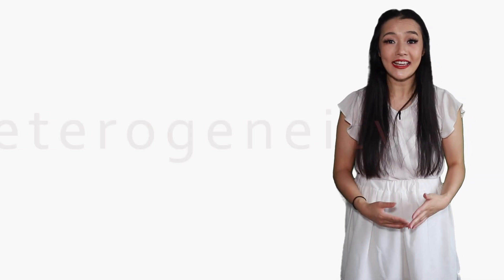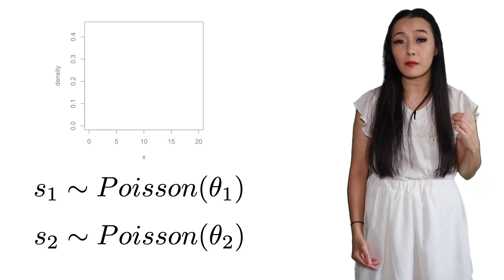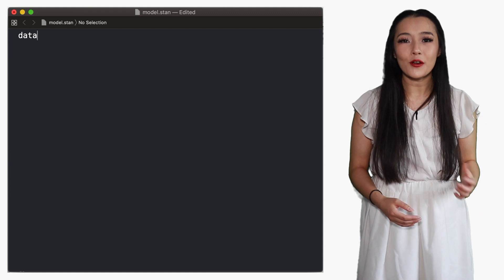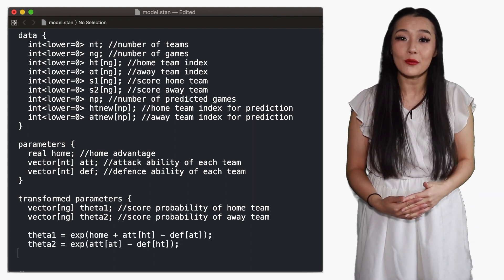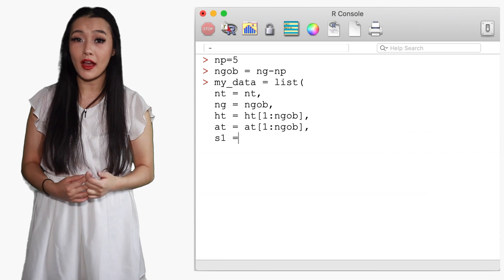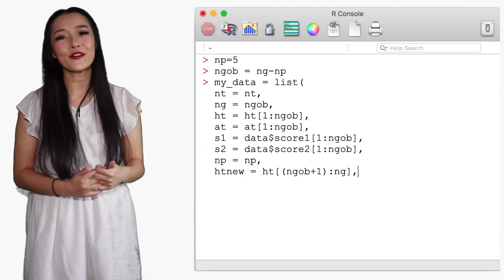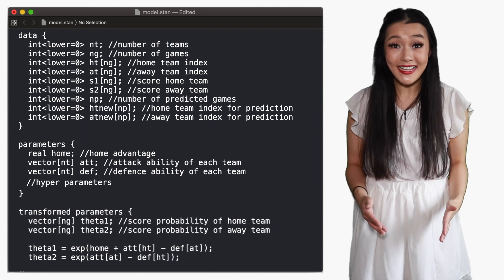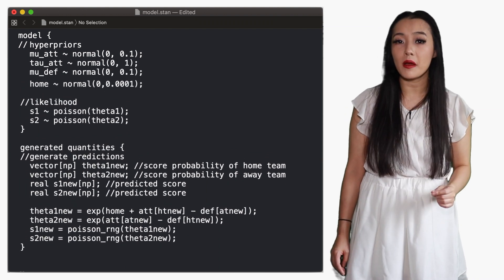Hierarchical Modelling in Stan: Predicting the Premier League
Welcome to the official Stan youtube channel! Stan is a state-of-the-art probabilistic programming language. Here we will be releasing new videos regularly covering everything from how to use Stan to bayesian statistics.

In this video, we will see how to implement a hierarchical model in Stan applied to the outcomes of the premiere league 19/20 season football matches. The hierarchical method will be compared to non-hierarchical methods to highlight the benefits in using this approach.

We are also on twitter